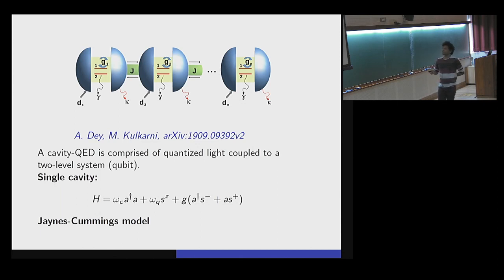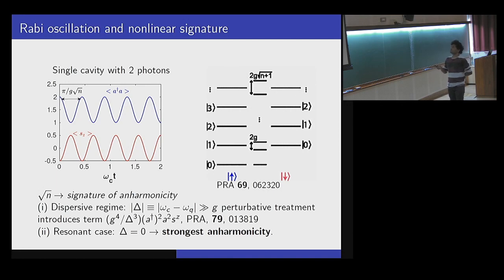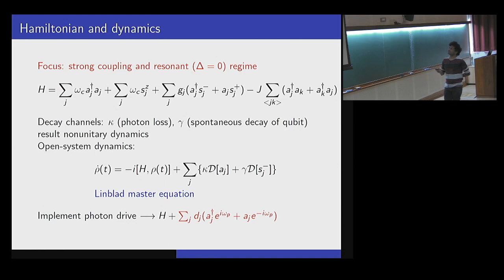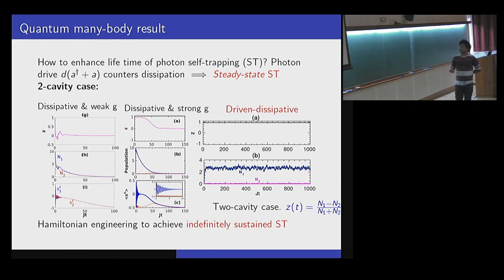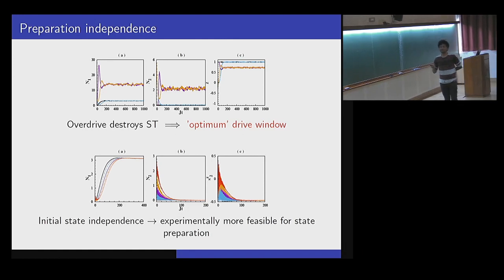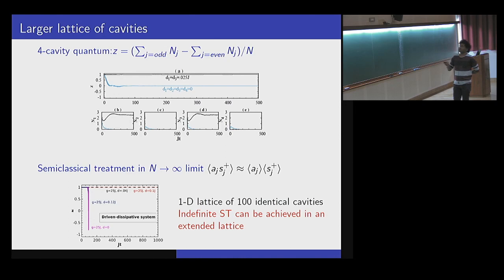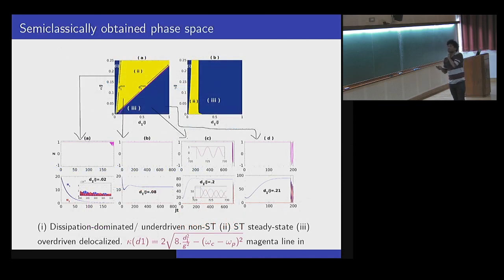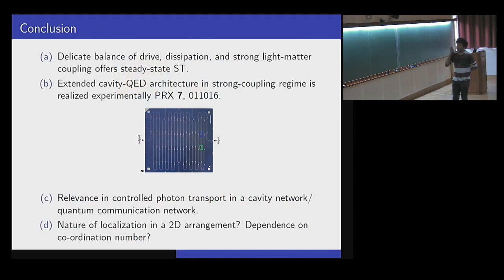Long-lived self-trapping in a cavity-QED array by Amit Dey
0:00:00 Long-lived self-trapping in a cavity-QED array
0:00:12 Preparation of self-trapped steady state in a cavity-QED array
0:01:24 Rabi oscillation and nonlinear signature
0:03:11 Hamiltonian and dynamics
0:03:59 Quantum many-body result
0:05:43 Preparation independence
0:06:54 Larger lattice of cavities
0:08:32 Semiclassically obtained phase space
0:10:02 Conclusion
0:10:49 Thank you!
0:10:56 Q&A